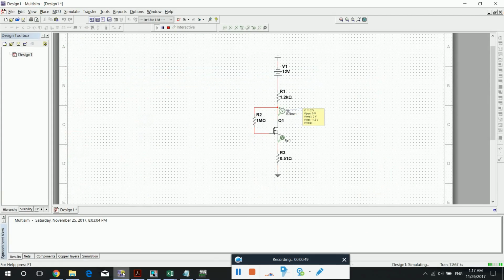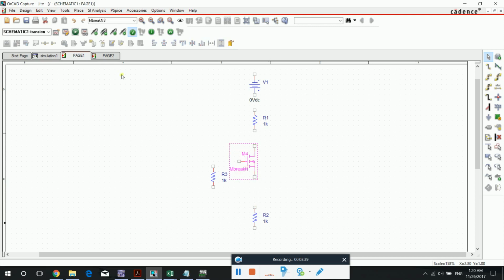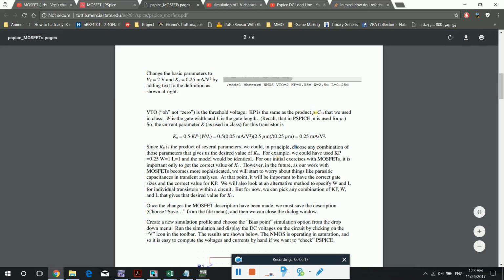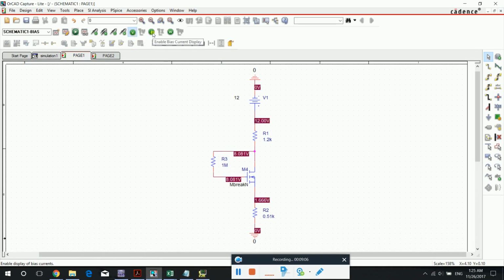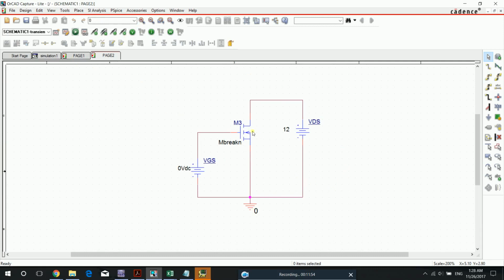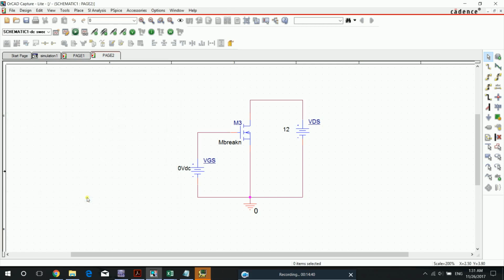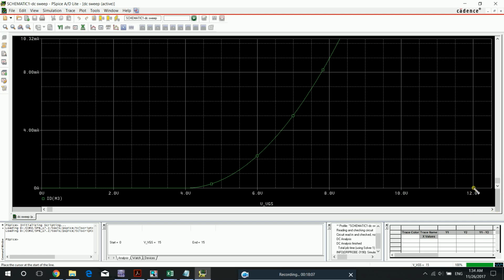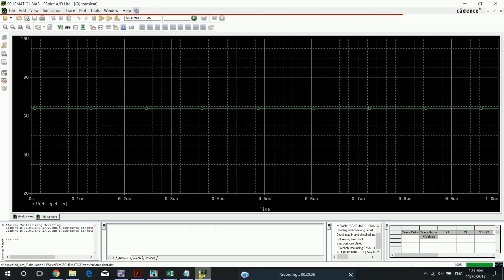MOSFET Simulation Using PSpice (for PSpice Beginners)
A Basic MOSFET Circuit Simulation with the given values of: k=0.56mA/V^2
Vgs(th) = 4V

If there is anything wrong, please let me know.

Thankyou